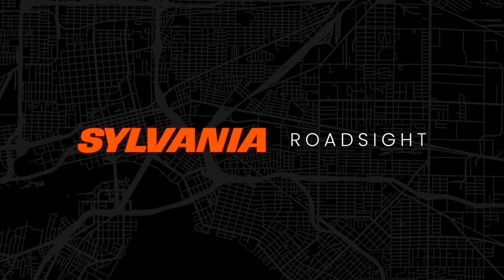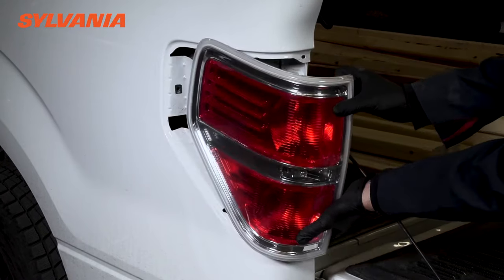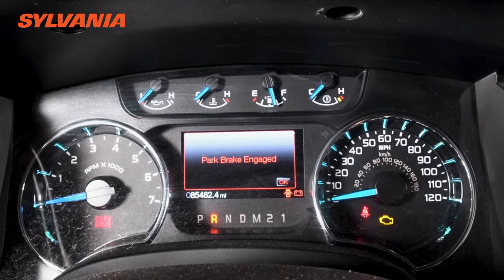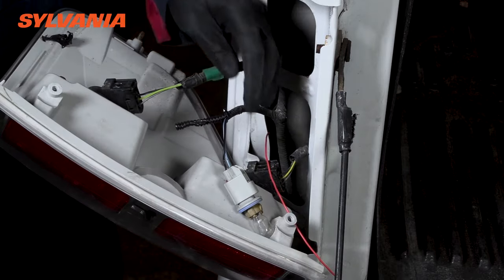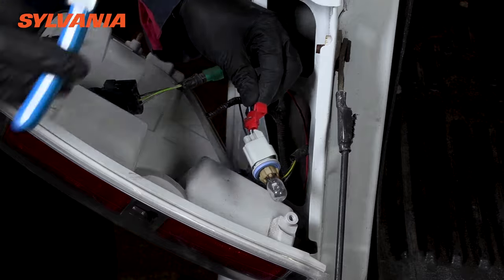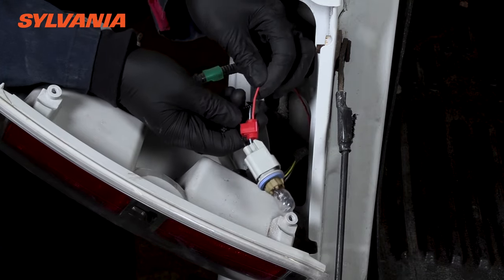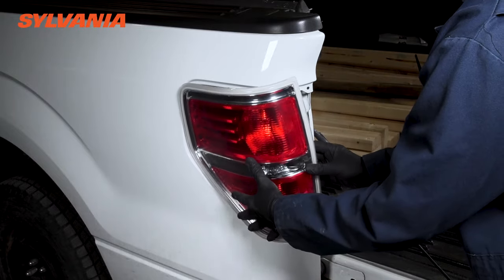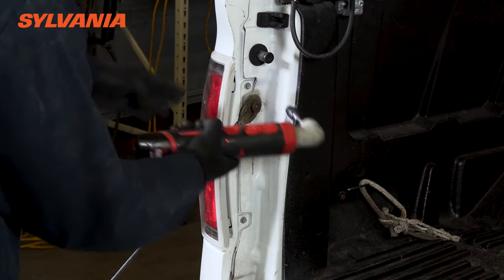How to Splice the Rear Camera to the Reverse Light for Automatic Display of Camera in Reverse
This video shows how to tap into the hot wire on the reverse light bulb so that the rear camera turns on automatically when the vehicle shifts into reverse

to learn how to install the reverse camera on an SUV

to learn how to install the reverse camera on a sedan

to learn how to install the reverse camera on a pickup truck

to learn how to splice the rear camera to the reverse light to enable the automatic display of the rearview camera when you shift into reverse

to learn how to tap the vehicle power for a hardwire installation

for an overview of installing the Sylvania Roadsight Mirror System

00:00 Introduction
00:12 Access wires
00:40 Engage reverse
00:58 Test wires
01:09 Peel sheathing
01:17 Tap hot wire
02:02 Tape and secure
02:22 Replace assembly
02:29 Replace housing